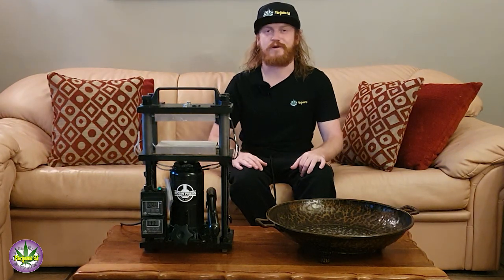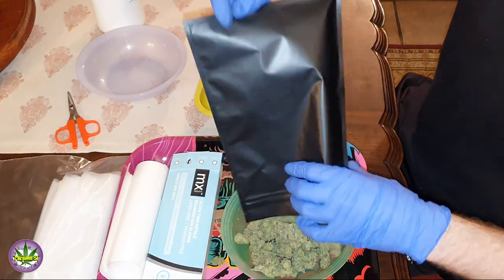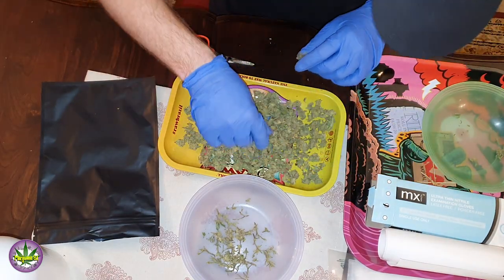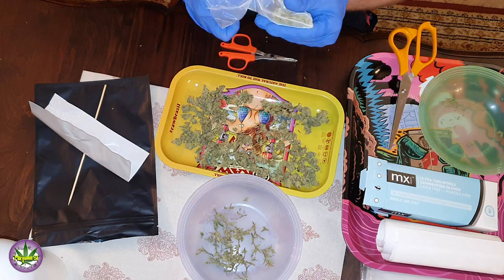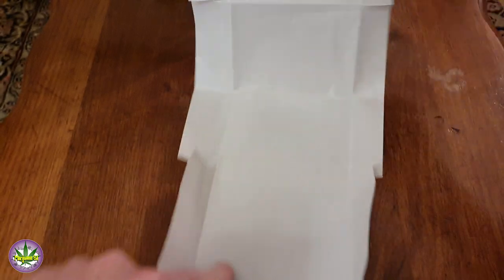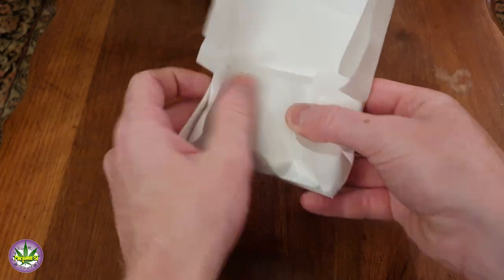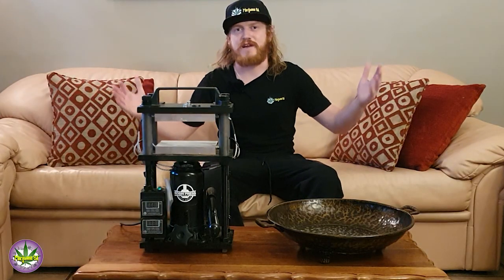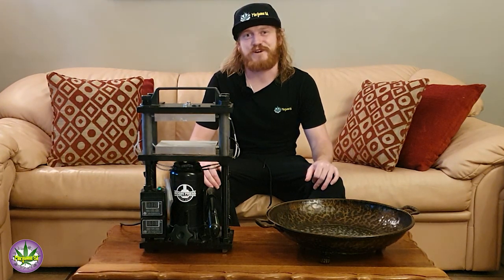How to Prepare your Cannabis for Rosin Pressing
Luke from MSA shows you have to prepare your flower for pressing into Rosin, how to pack your filter bags and lastly, a brief look at how to make a snug fit in the parchment paper in order to make pressing Rosin a walk in the park.
Watch the video till the end of all the help and tips you need, thanks for all the support and feel free to leave your thoughts in the comment section down below!🌱